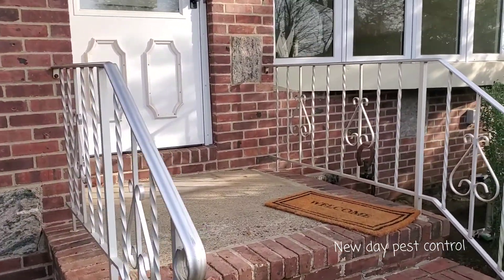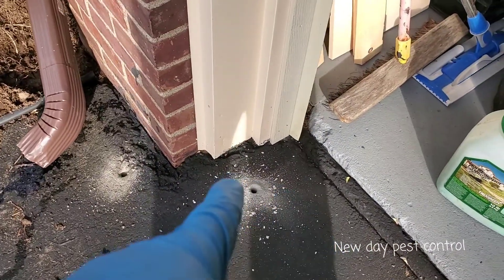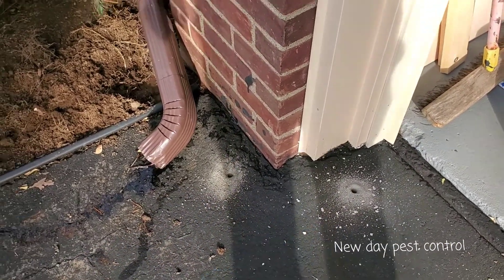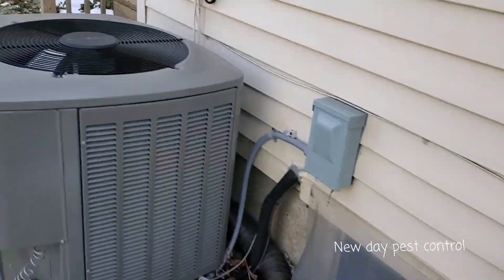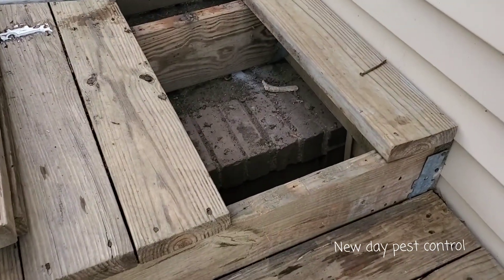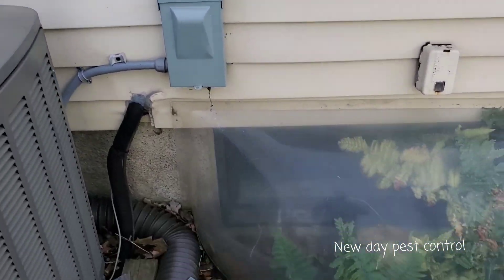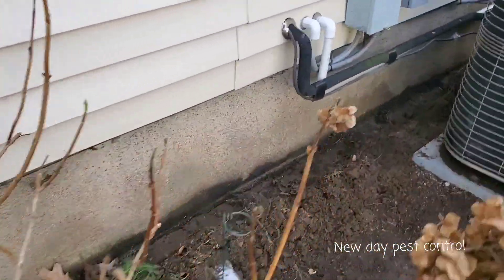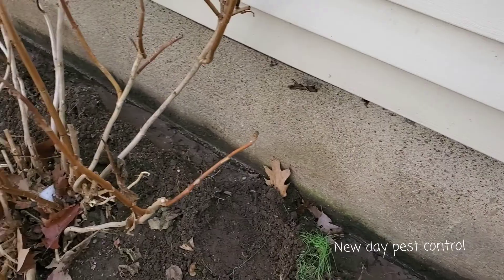Termites treatment fair lawn New Jersey | New day pest control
Barrier termite treatments are designed to prevent termites from entering the structure. These treatments prevent termites that are already inside the structure from getting to the soil to get the moisture needed to survive.
If you choose a liquid termite method, it will give you faster results, and you can apply the finished solution close to the termite infestation. If you have an existing termite infestation, applying a liquid termiticide may mean that drilling is required to reach the termites. Drilling through concrete or a slab and pumping the volume of finished solution required to set up a termite barrier may be too difficult for a homeowner.